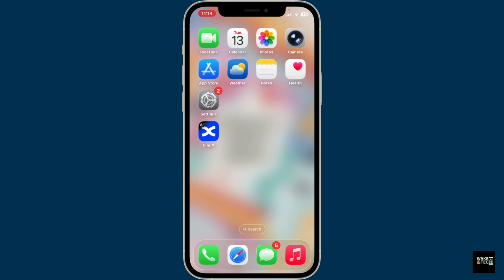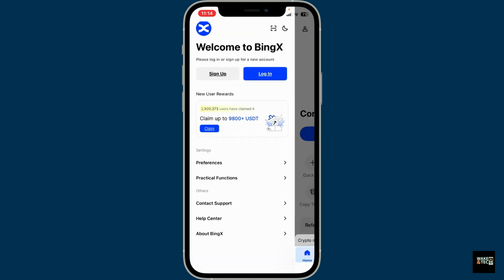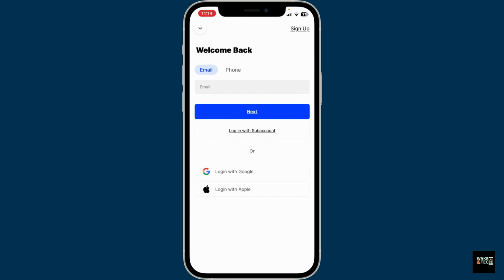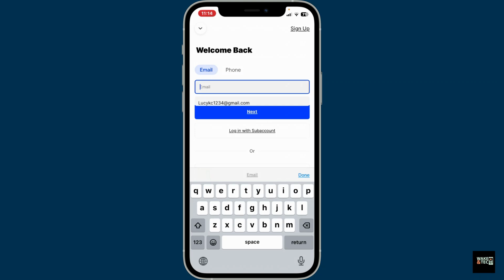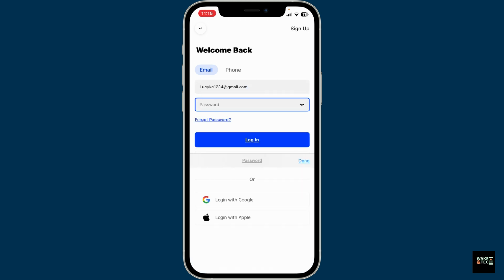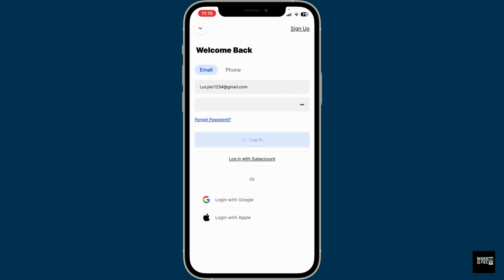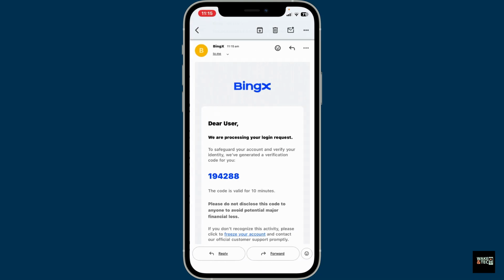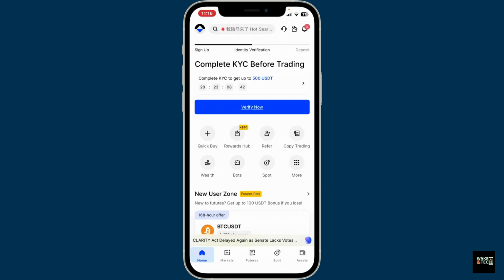How to Login to Your BingX Account (2026 Updated)?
Learn how to login to your BingX account quickly and securely — step‑by‑step on both the app & website.
In this video, I’ll show you how to access your BingX crypto trading account the right way so you can start trading, checking your portfolio, and exploring features like spot, futures, and copy trading.